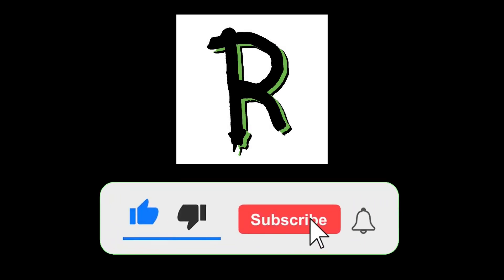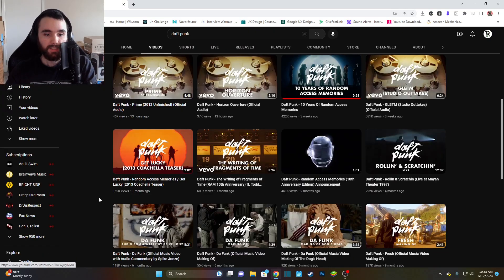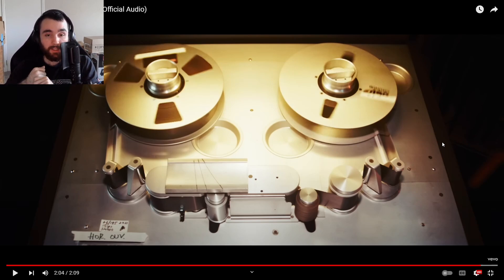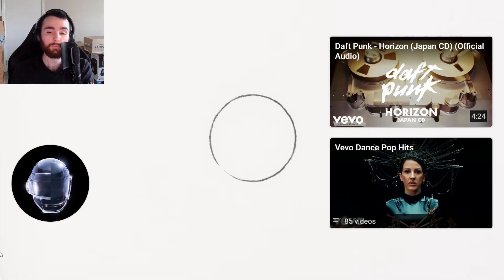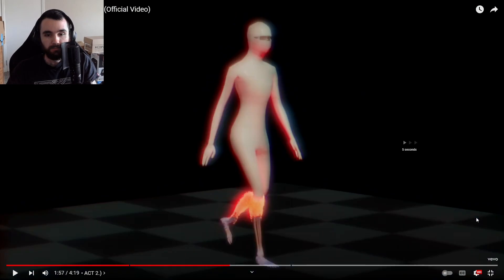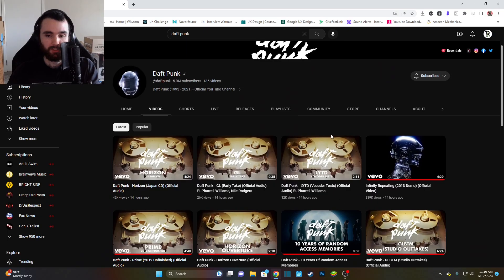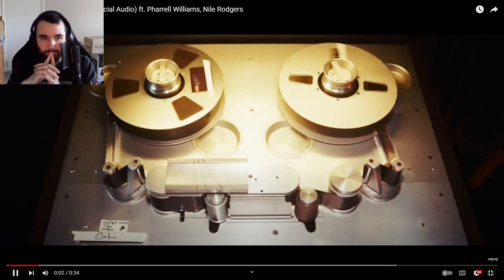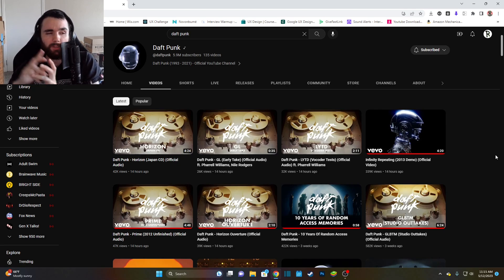Daft Punk R.A.M Collection Reaction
Randomz reacts to all the Daft Punk goodies from R.A.M such as Infinity Repeating, GLBTM Studio Outake, and more

On this channel we do anything random! Gorillaz, My Singing Monsters, and Board game content seem to do the best so far but I welcome all to comment video suggestions!